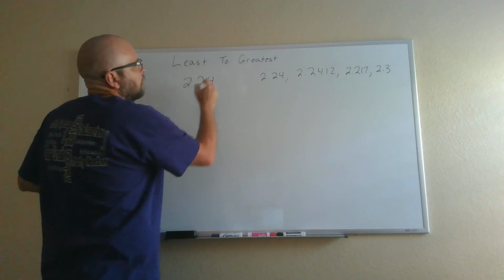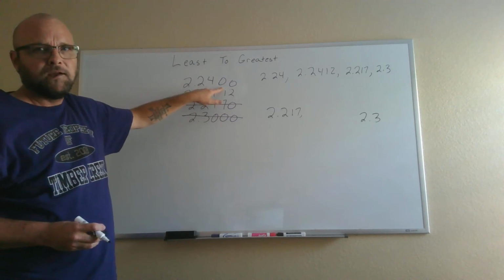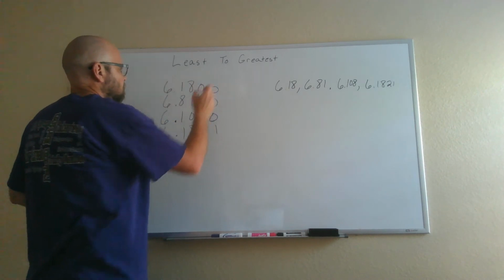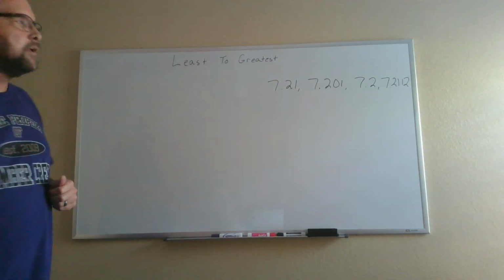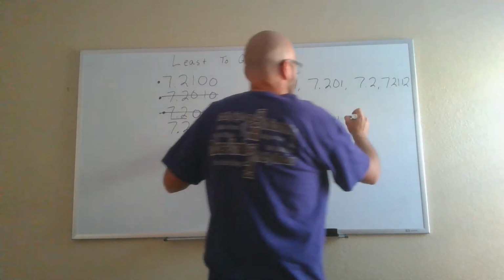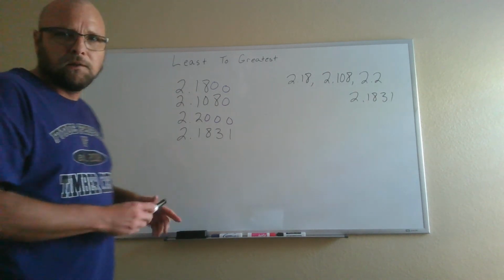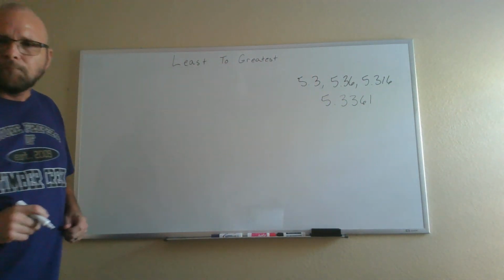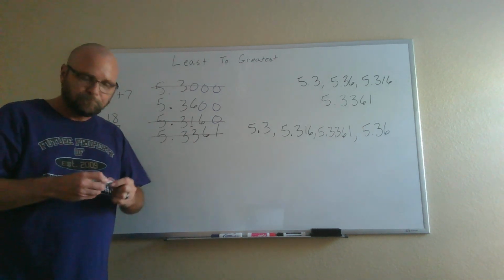2020 09 28 Comparing least to greatest